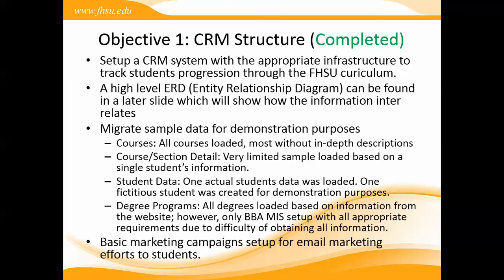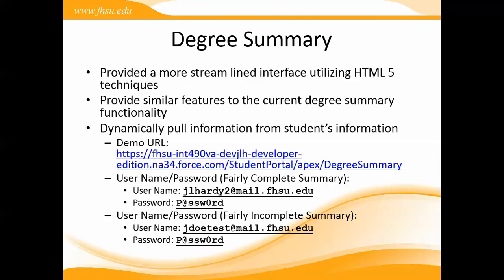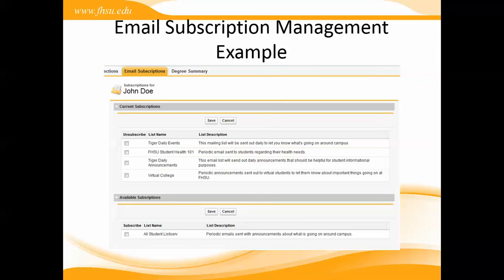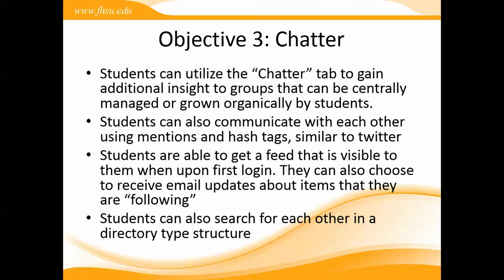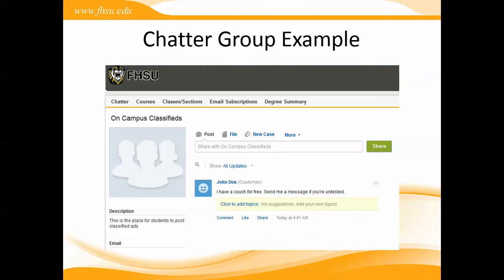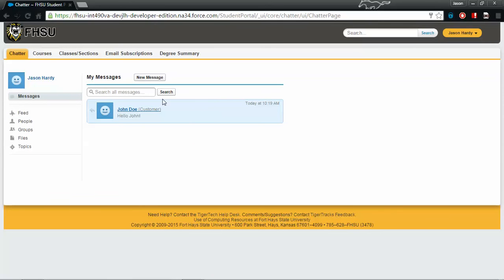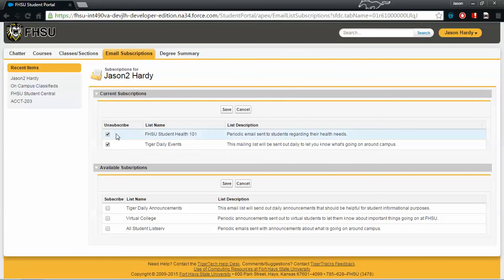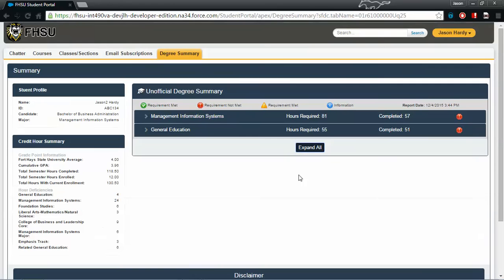INT490 Final Presentation - FHSU Salesforce.com Proposal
This is the final presentation of the Salesforce CRM proof of concept for Capstone in Informatics Fall 2015.